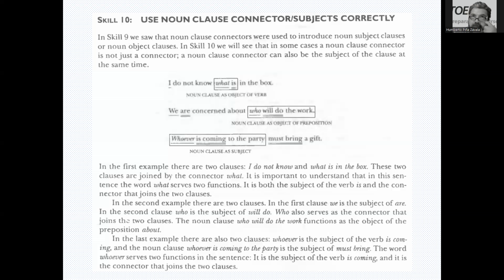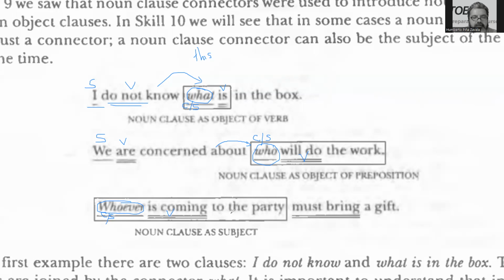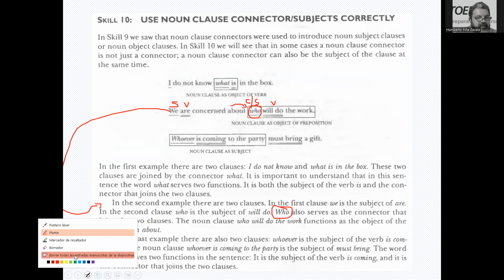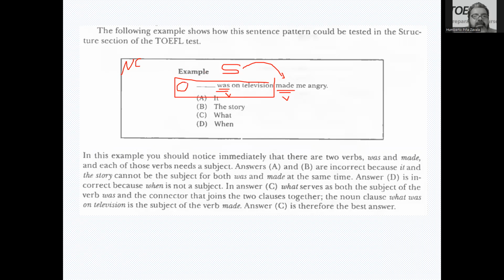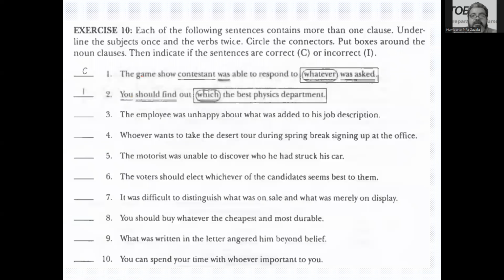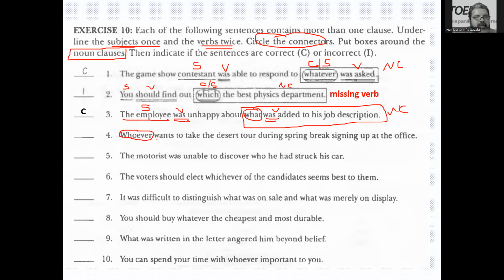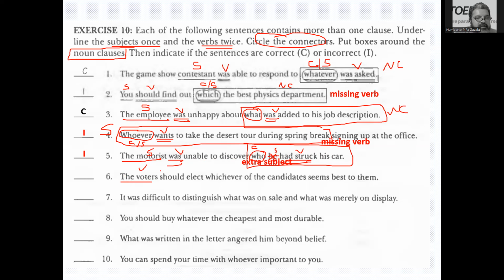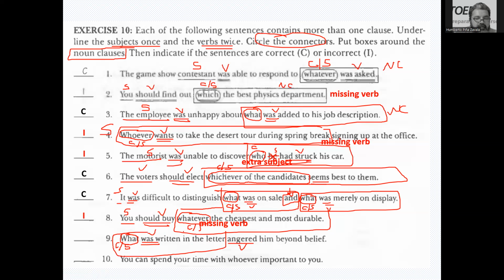TOEFL Course structure skill 10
This is a series of video tutorials for people who want to get a HIGH score on the TOEFL test...